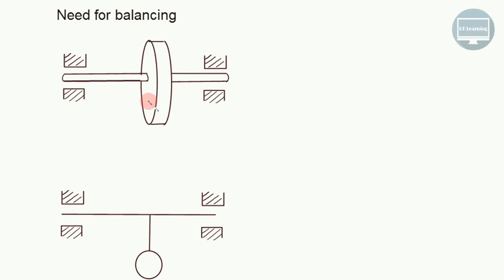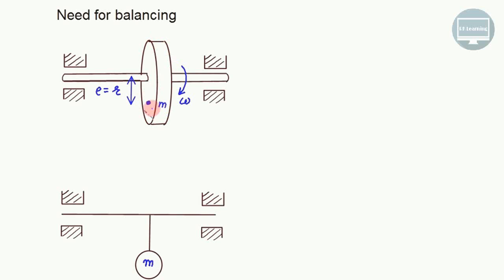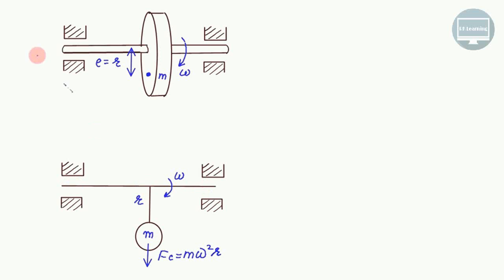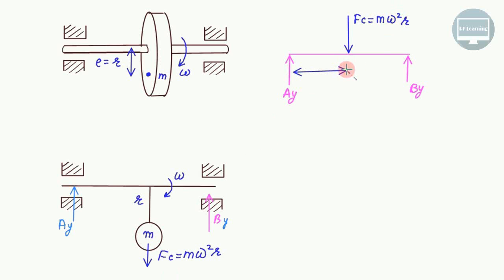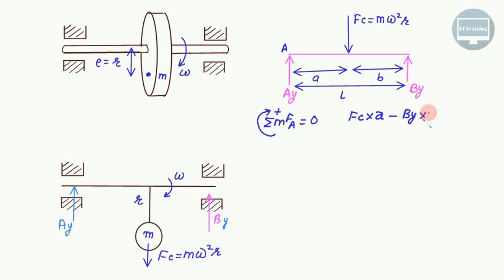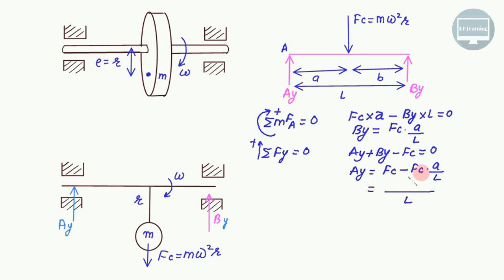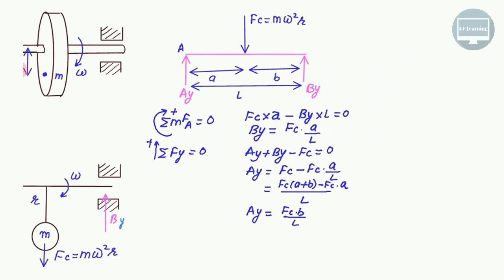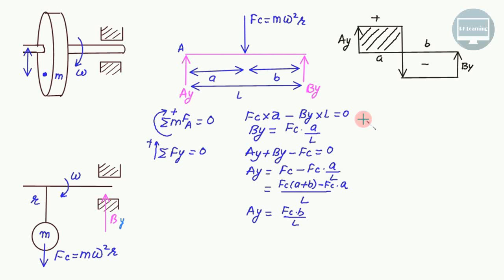Balancing Theory & need of balancing rklearning